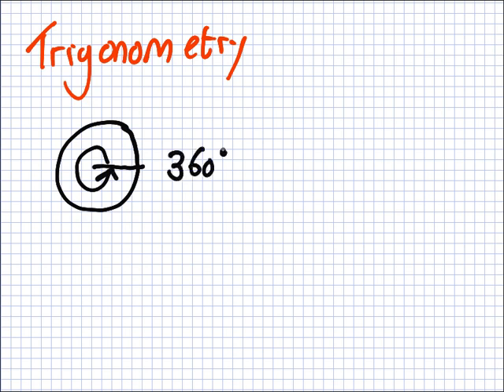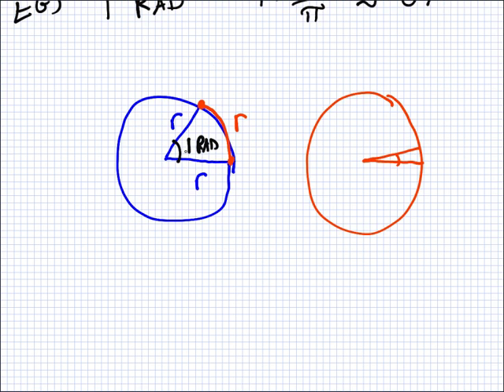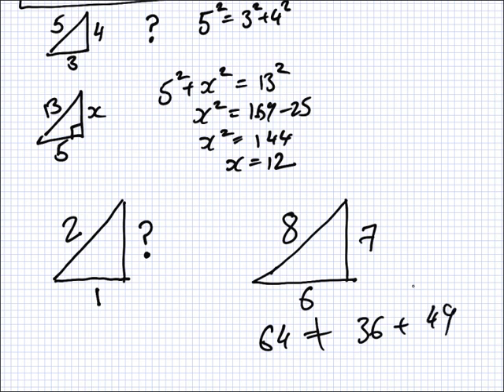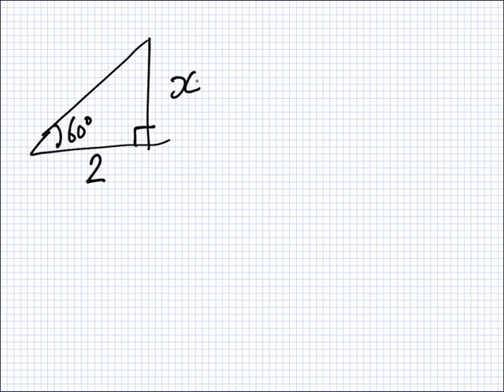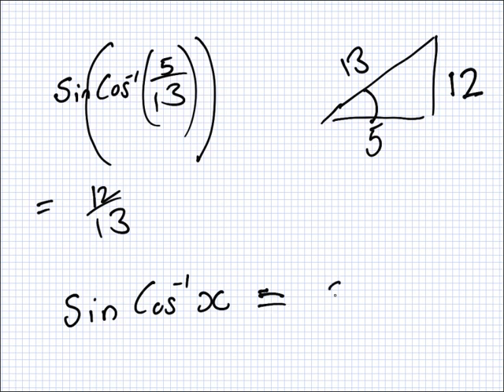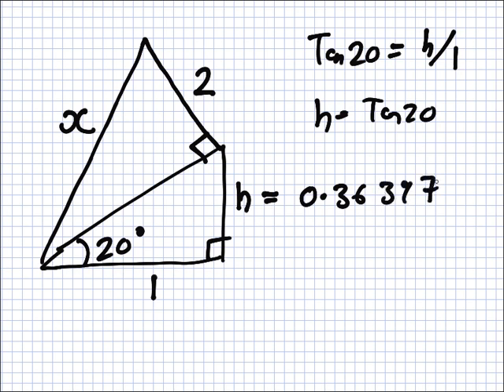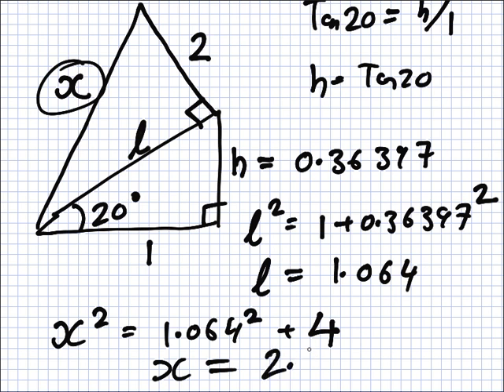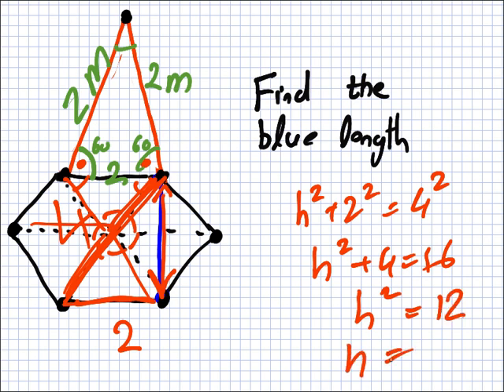Maths for Science | 1920 Intake 1 | Sine, Consine and Tangent | 04-11-2019